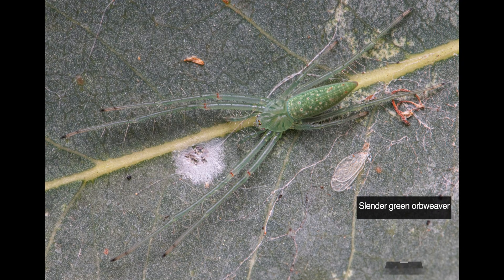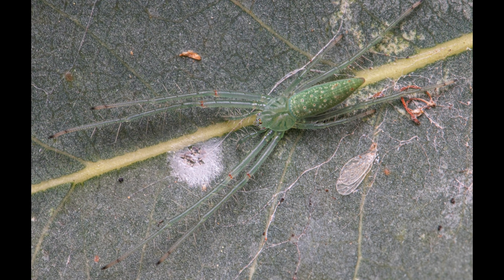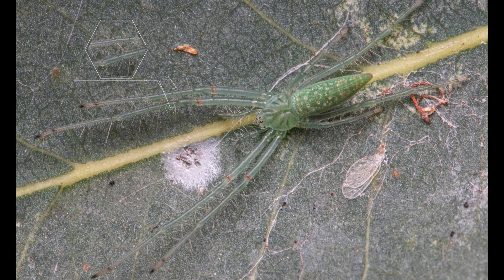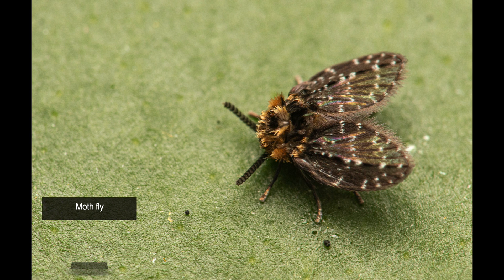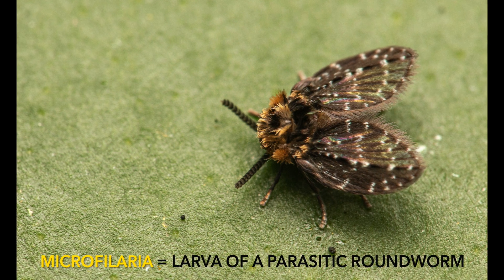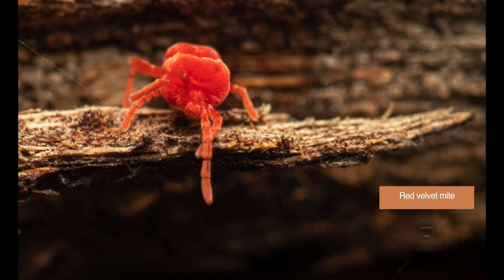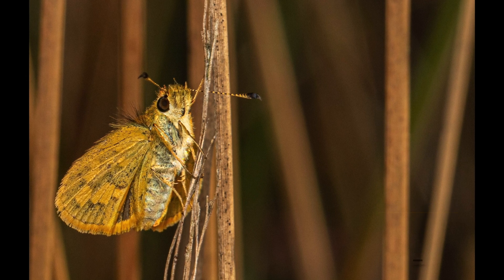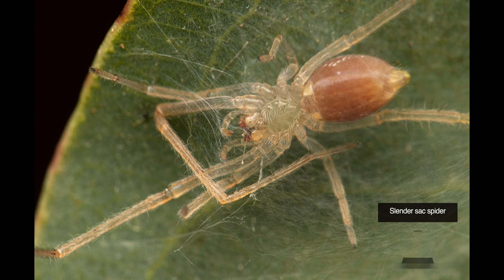Raynox DCR-250 Macro - Don't just take photos, learn about your subjects!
In this educational macro video I show you several interesting species I recently encountered at the local nature reserve. I also share some interesting facts I had learned/researched about each. I highly recommend that you do the same as it can be very satisfying to learn and find out fascinating information about the creatures that you capture with your camera.

If you'd like to check out more macro videos, I got you covered with over 100 uploads here:

If you're fascinated by jumping spiders, here is a playlist you shouldn't miss:

🎵 Track Info:

Title: Ephemera by Scott Buckley

Resources